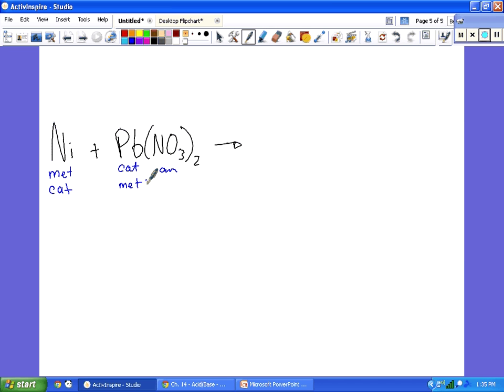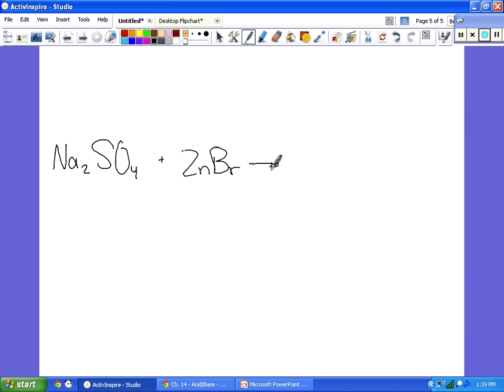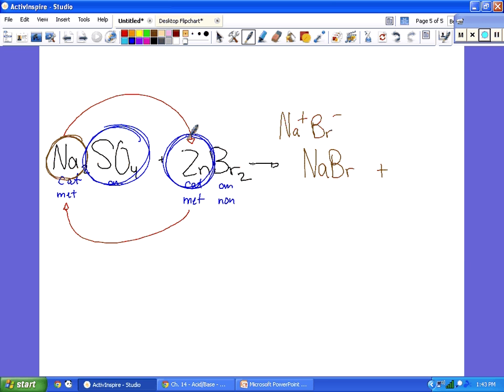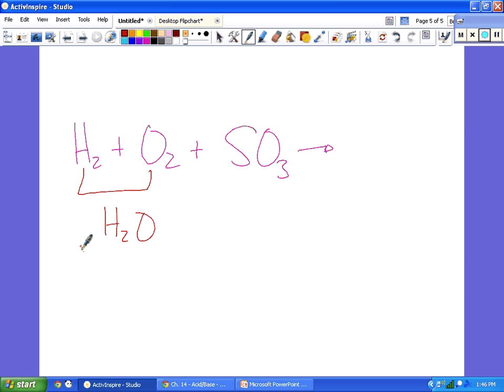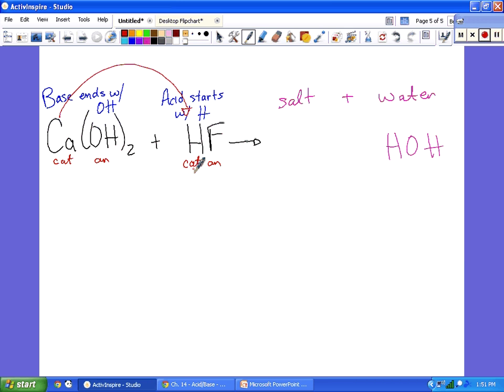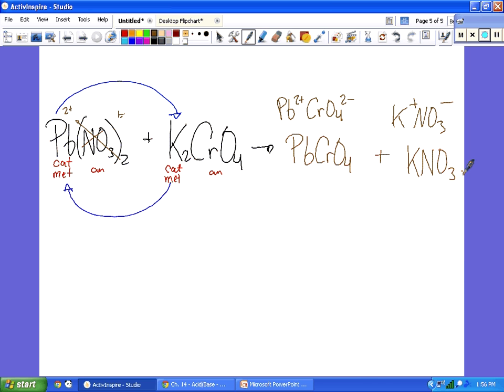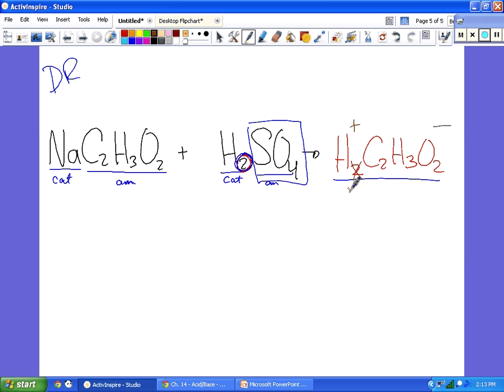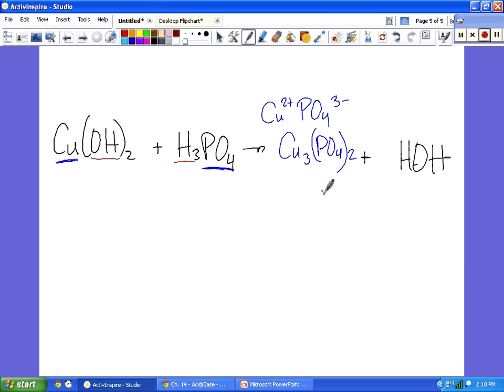eCh. 8 - Chemical Equations (4-1-14)